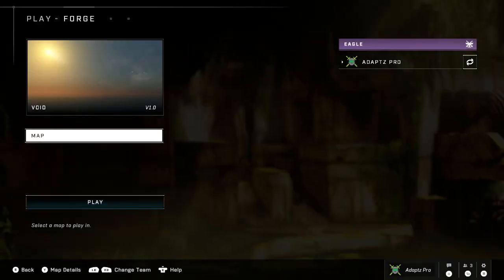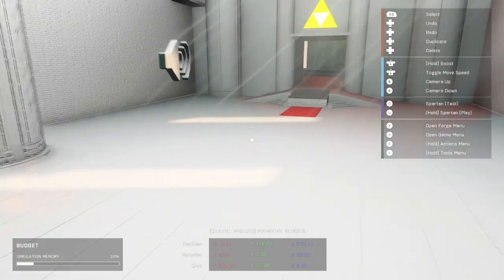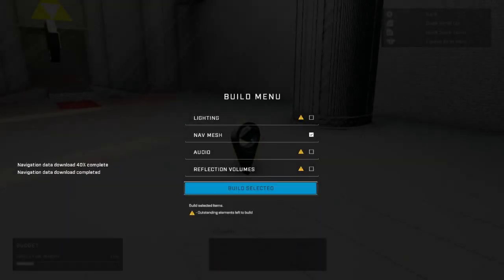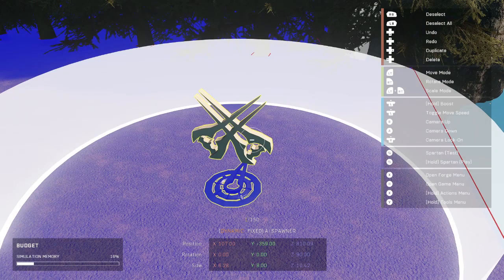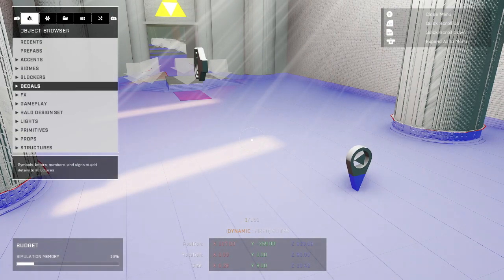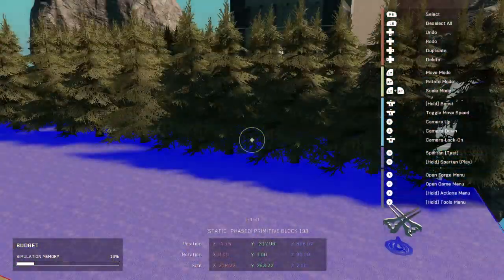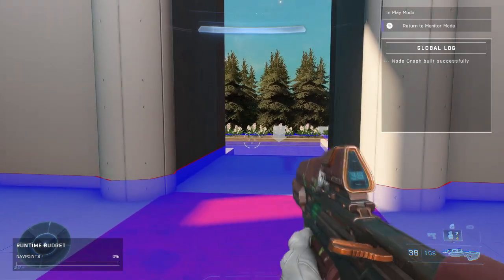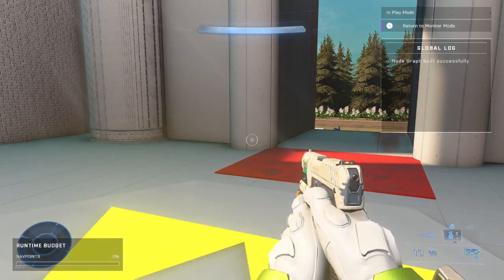(OLD - READ DESCRIPTION) | Halo Infinite Forge Tutorial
IMPORTANT:
This video is outdated now and obsolete. I made a new tutorial featuring how to accomplish this in a MUCH quicker and simpler way, along with the second half of the video showing how to endlessly spawn waves in sequential order.

A full tutorial to get AI that spawn from an AI Spawner to respawn after dying in Halo Infinite Forge. This video doesn't necessarily mean I'm back, but I did feel the need to make this in order to help those like me that don't understand scripting much and want to get the AI to respawn. By the time this video uploads, there may even be a better one up, but at the time of recording, there wasn't a single tutorial out there on how to make them respawn, simply because the AI were just released the day before I recorded this.

Chapters

00:00 Intro
02:46 Map Setup
11:14 Scripting (Initial Spawn)
15:21 Scripting (Respawning)
29:09 Testing The Script